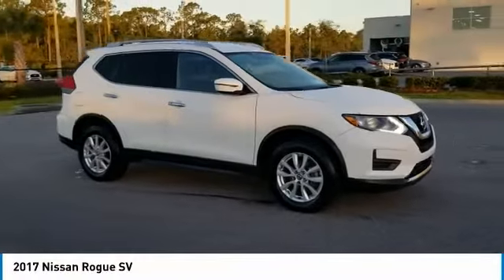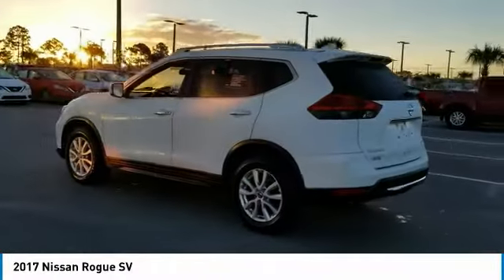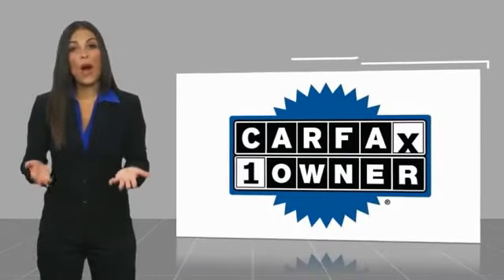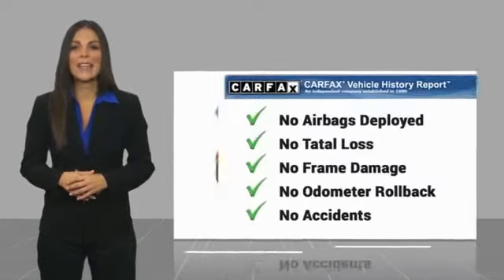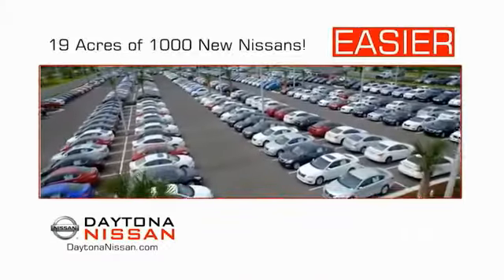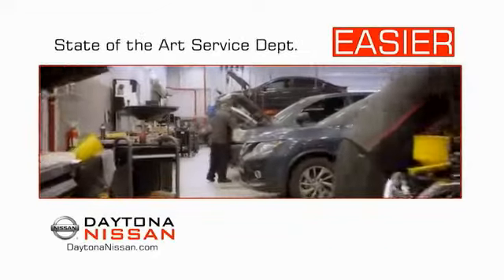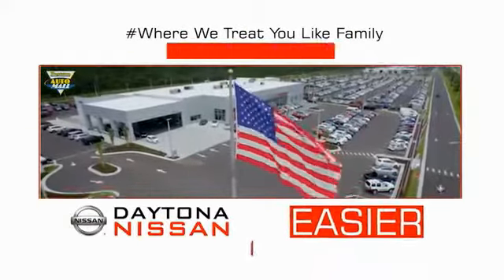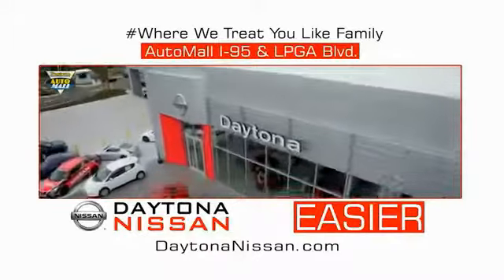2017 Nissan Rogue Daytona Beach Florida P8655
2017 Nissan Rogue SV

Daytona Nissan
950 North Tomoka Farms Rd.

This 2017 Nissan Rogue that includes the following Features & Options: **NISSAN CERTIFIED, Just Traded!, Must See!, Super Clean Inside and Out, AWD. CARFAX One-Owner. 32/25 Highway/City MPGAll of our vehicles are ASE Certified inspected so you can buy with confidence. Daytona Nissan at the Daytona International Automall. WE MAKE IT EASIER! Proudly serving Daytona Beach, Palm Coast, Port Orange, Deland, Deltona and beyond, there are numerous reasons to choose Daytona Nissan: professional and courteous sales staff, Nissan Certified technicians, and financial experts all with the single focus of addressing each of your needs with the utmost respect, care and attention to detail. If you're looking for a new vehicle, we have a great selection of brand new Nissan models including Altima, Rogue, Titan and many more. If you need a pre-owned vehicle, there are plenty of used and certified pre-owned Nissan models, as well as models from other makes like Honda, Ford, Mazda and more.